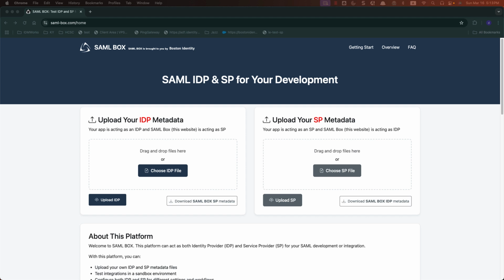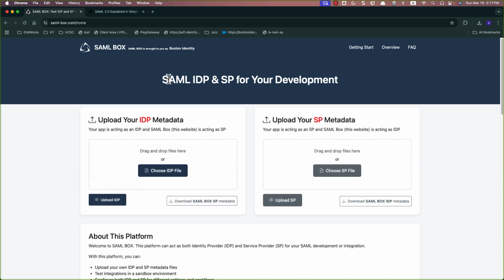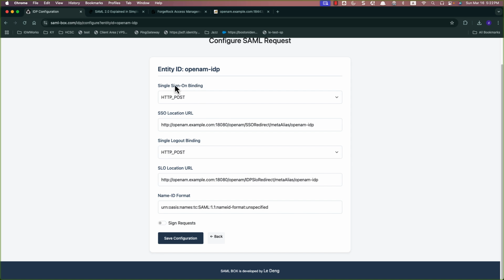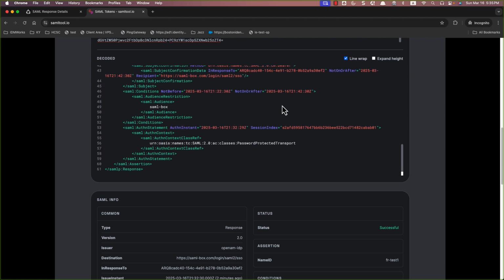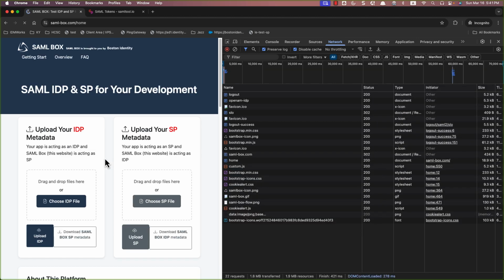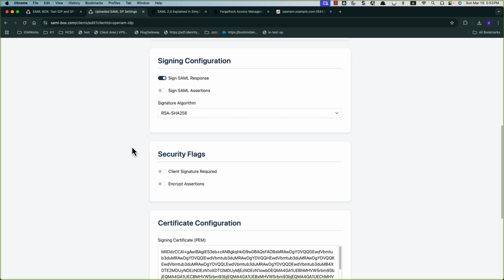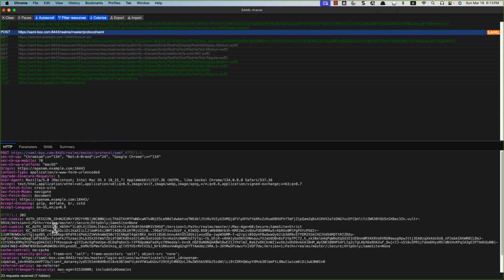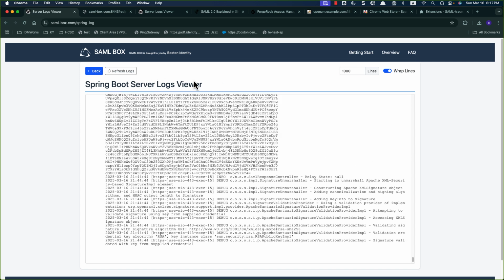SAML Demo - With Test IDP and SP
This video demos SAML SSO login flow to get a hands-on feel on how SAML SSO works.

SAML BOX - Free test SAML IDP and SP platform for your development and testing